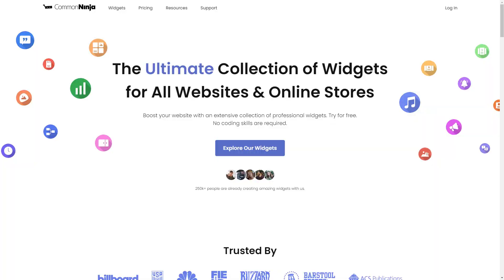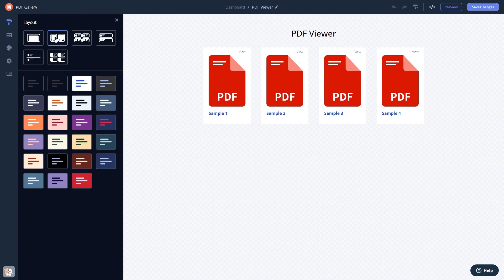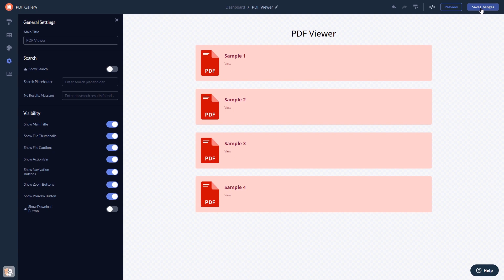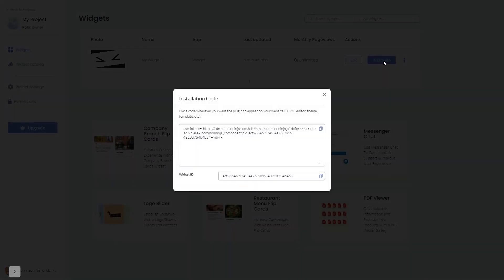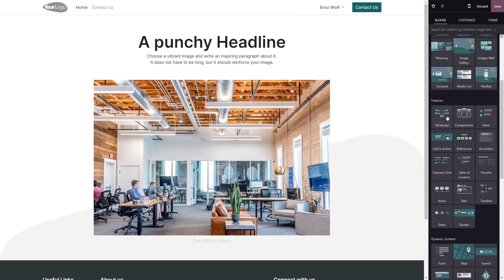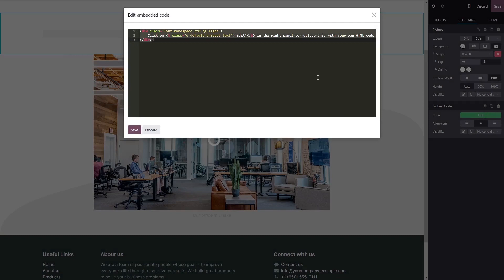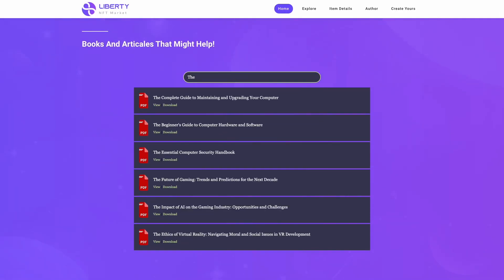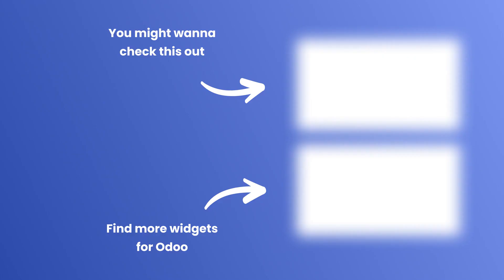How to add a PDF viewer to Odoo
Common Ninja’s PDF Viewer is a powerful widget that allows users to view and download PDF files easily without leaving your site. With it you can engage your audience, promote your content and offer a better user experience by providing helpful information. Make your ebooks available to view and download; provide your users with support documentation to your products and services; add manuals, journals, magazines, and any other type of information that’s relevant and can be converted to a PDF format — the options are limitless!

Video Timeline
00:00 About the PDF Viewer widget
00:32 Creating PDF Viewer widget
00:44 Editing the PDF Viewer widget
01:24 Adding the PDF Viewer widget to Odoo

The PDF Viewer widget for Odoo has a wide variety of customizable features, including:
- Rich design options
- Multiple layouts
- Fully responsive